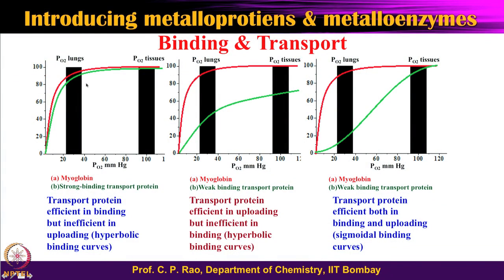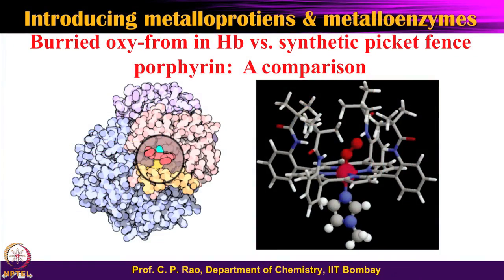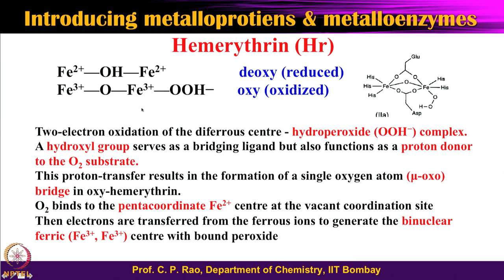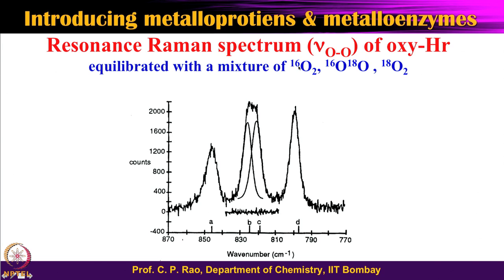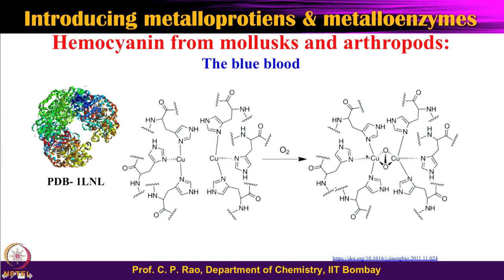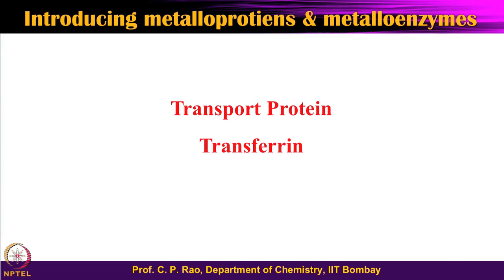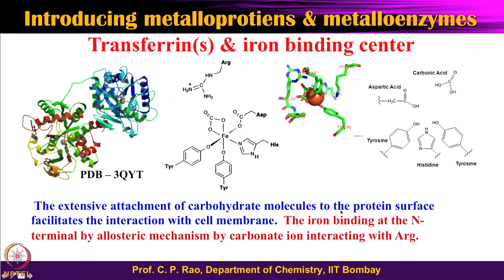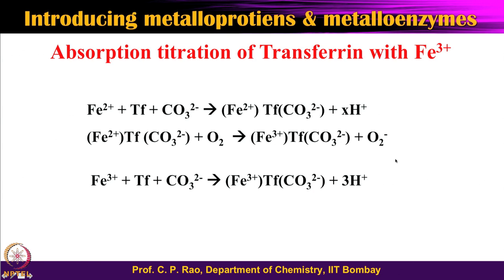Week 5-Lecture 25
Lecture 25 : Role of Iron in life – Transport systems